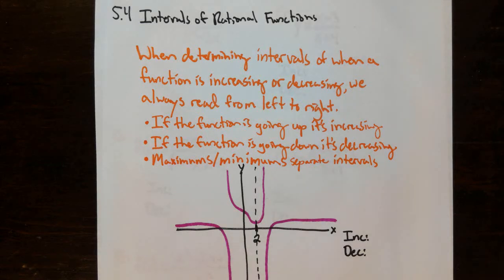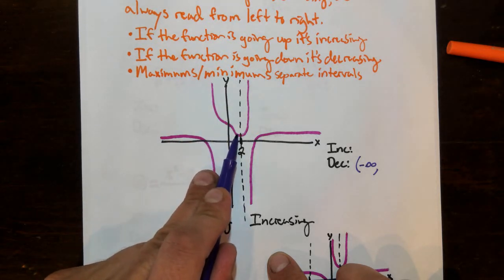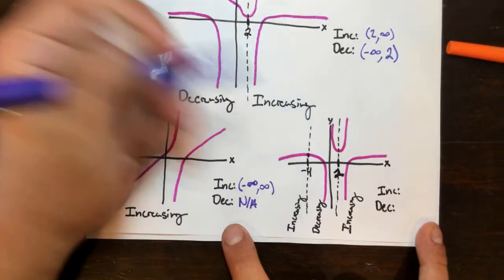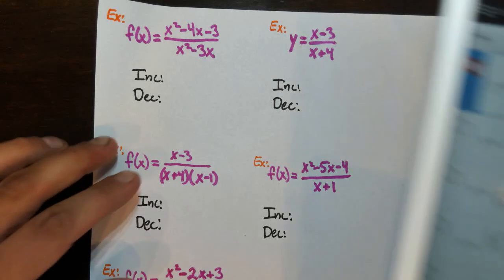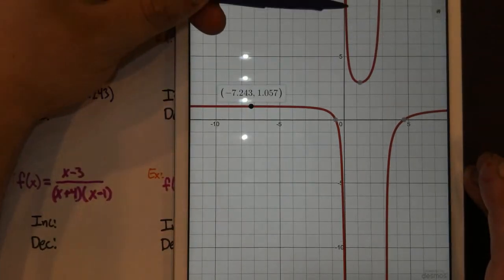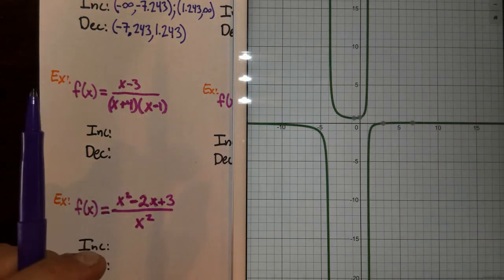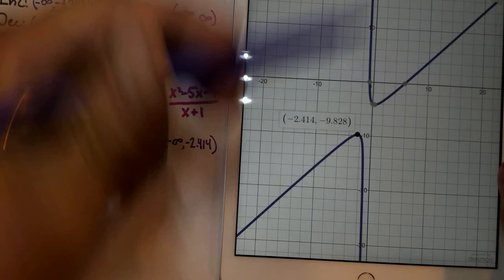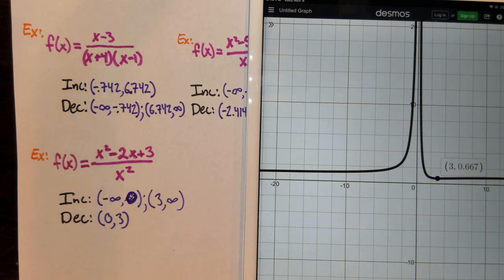5.4 Intervals of Rational Functions